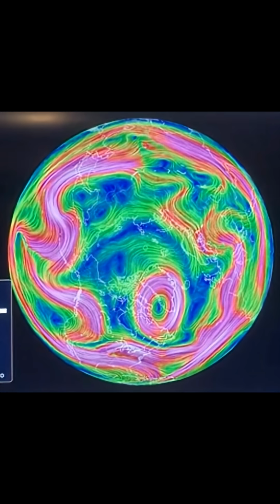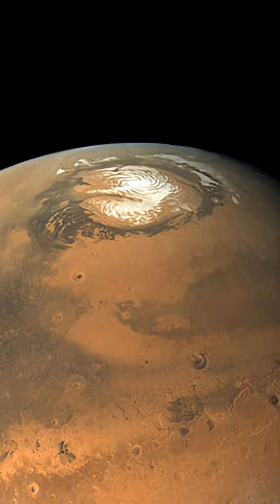Mars Polar Vortex